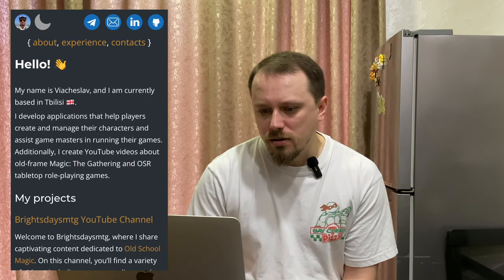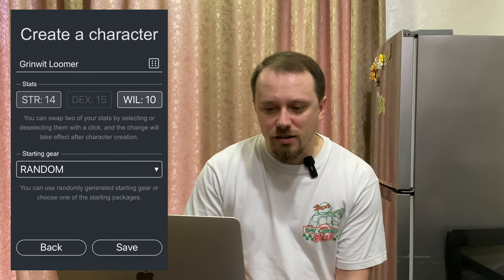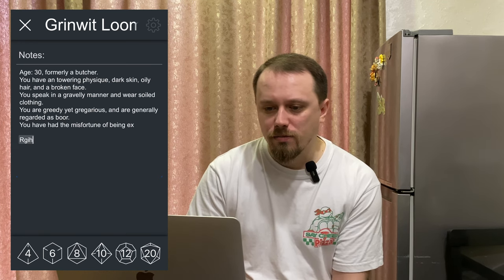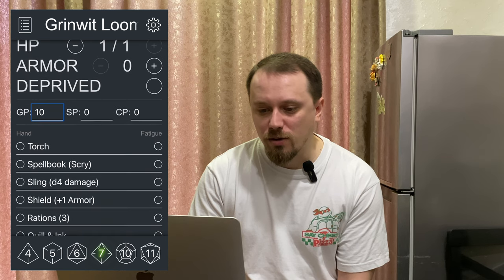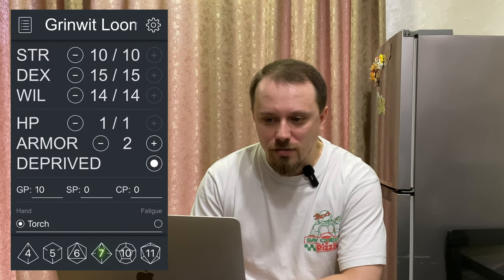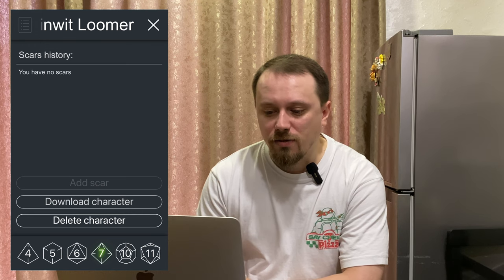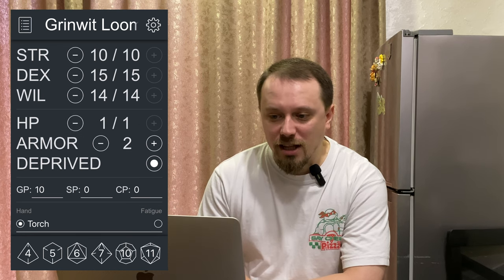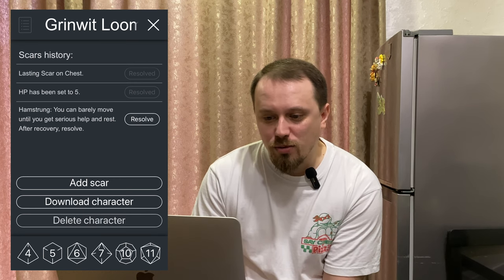TTRPG: Pocket Cairn guide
This is a short video tutorial of my character manager web app for Cairn TTRPG.